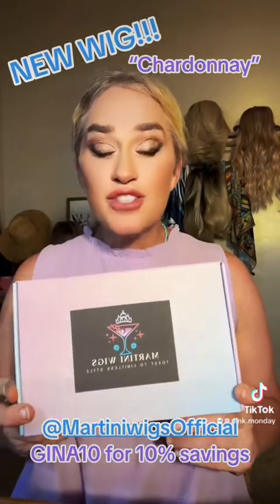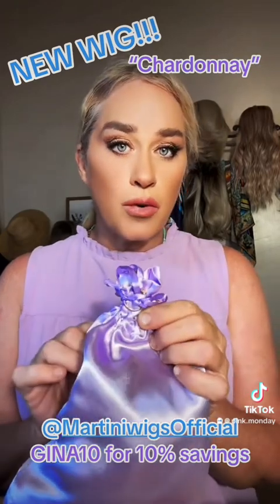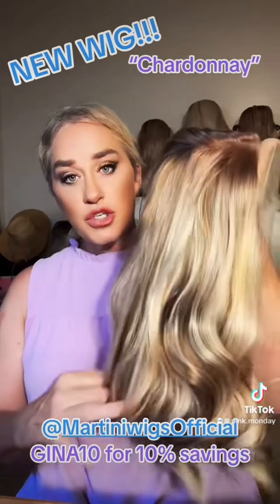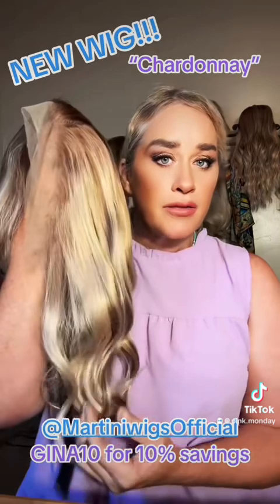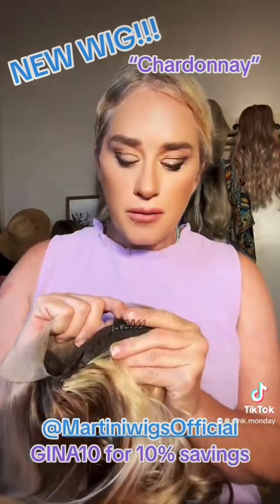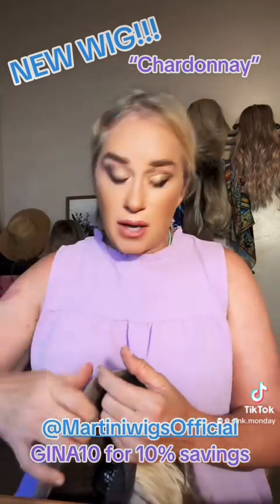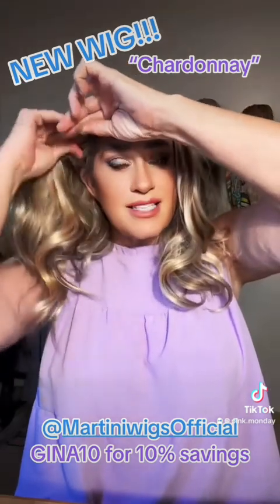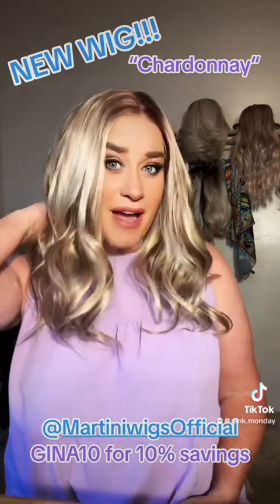WIG REVEALS! MARTINI WIGS “Chardonnay” wig